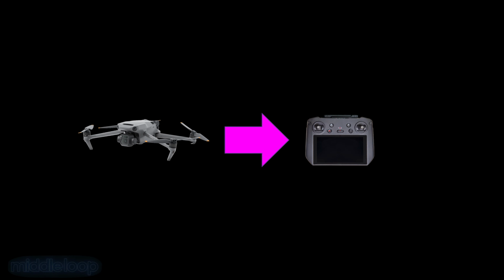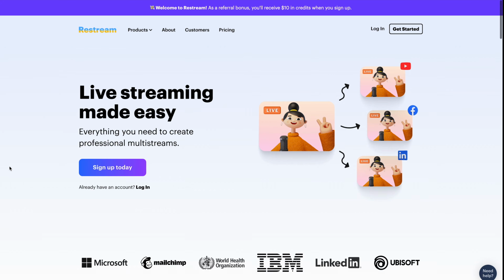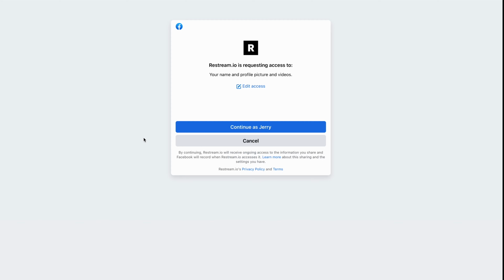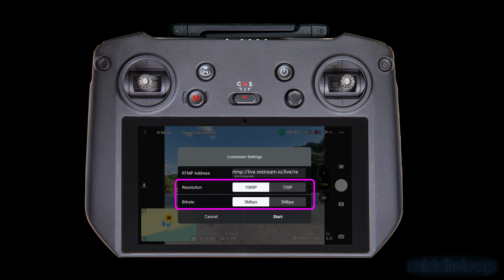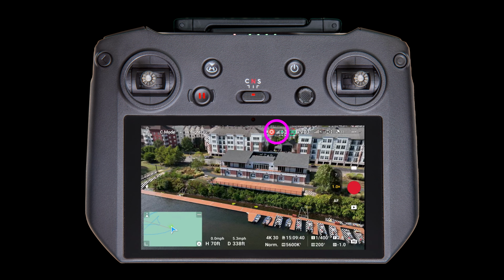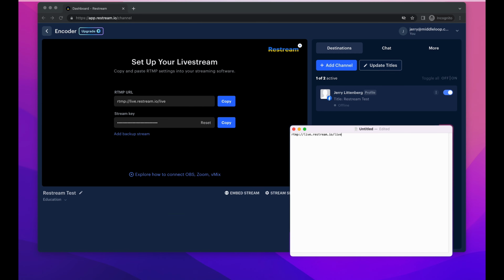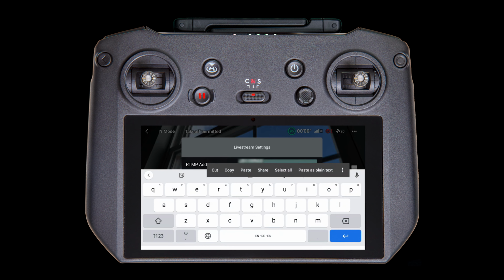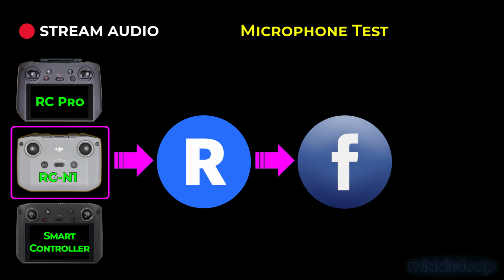Livestream to Facebook from a DJI Drone - SOLVED!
S-O-L-V-E-D: *Live-streaming* directly on *Facebook* from many DJI Drone Remote Controllers has not been possible due to the secure protocol that Facebook uses... In this tutorial, we solve the problem and show you how to do it!

This video covers the *RC Pro*, the original *Smart Controller* and the *RC-N1* controller.  We have also heard from a viewer that this method works on the RC2 controller with the Mini 4 Pro. Note: The controller called “DJI RC” does not support Live-Streaming.  If that changes, we'll update this description.

The method we've developed utilizes an Intermediary to convert the stream so that it is usable by Facebook.  We researched over a dozen services and found a Free service that does exactly what we need.  Other benefits to this method include Multicasting (simulcasting) to multiple social media channels from a single stream.

(this link will also provide a discount if you ever decide to upgrade to a paid plan)

We also show you how to Setup the Remote Controllers to use Restream as well as going Live and Shutting down the stream.  Finally, we provide some additional info on a Microphone Test, How to Copy and Paste cross device and Scheduling your Live Stream via Restream.

Table of Contents:
00:00 Introduction
01:22 Facebook Protocol
03:49 Restream – Intro and Setup
07:22 Remote Controller Setup
08:55 Going Live and Shutting Down
11:34 Other Information
     12:44 Copy/Paste Stream URL and Key
     13:29 Stream Audio (Mic Test)
     14:06 Scheduling using Restream

Links to products mentioned in the video:
o DJI Mic Wireless System*

We've heard that after June 10, 2024 Facebook has changed the Facebook Live Requirements:
  o Personal Accounts must be 60 days (or more) old.
  o Professional Profiles need 100+ followers

Description updated to include Mini 4 Pro on the RC2

A point of clarification.  In this video we indicate that the original Smart Controller can Livestream directly to Facebook without the need to go through an intermediary.  This is still true.  However, only the DJI GO 4 app supports that capability.  Therefore, this is only possible with drones which are compatible with the DJI GO 4 app, i.e. the Mavic 2 Pro.

This video was produced by MiddleLoop Video and Photography, LLC.  MiddleLoop produces Training Videos for Software Companies and Corporate Procedures.

Complete listing of products used by Middleloop to produce videos like this*:

* PRIVACY POLICY & FULL DISCLOSURE:
MiddleLoop is a participant in the Amazon Services LLC Associates Program, an affiliate advertising program designed to provide a means for sites to earn advertising fees by advertising and linking to amazon.com.  If you purchase something from my affiliate links we will get a small commission with no extra cost to you. This makes it possible for me to make more videos. I periodically update my links to the current version of the product so they may not be the exact product used to produce this video.

** Middleloop may receive a service credit if the Restream link provided above is used and converts to a paid subscription.